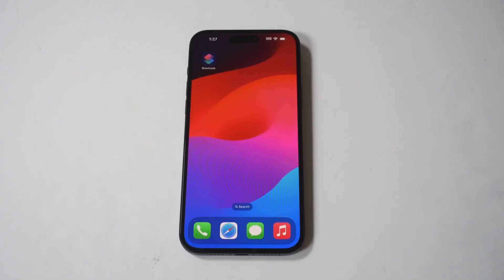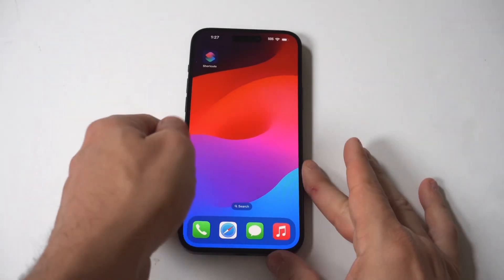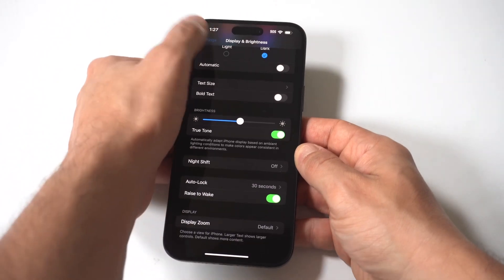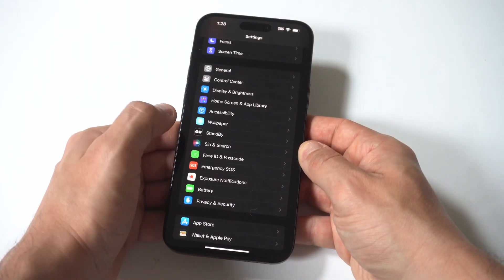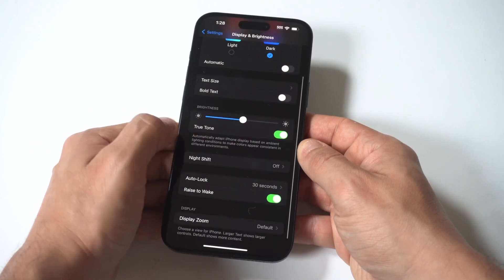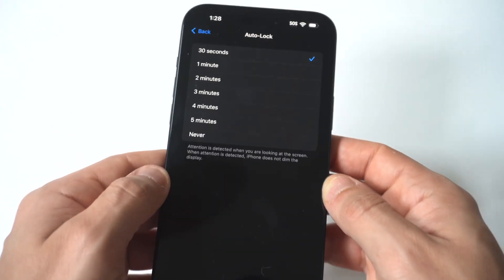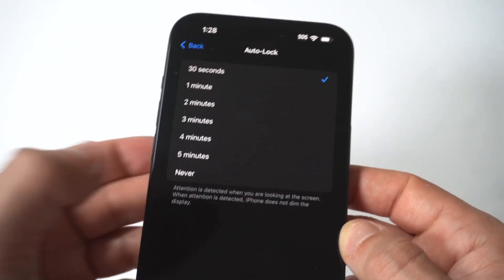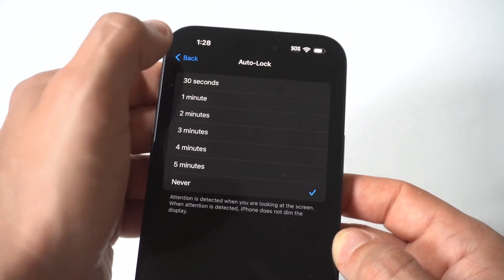How to Change Screen Timeout on iPhone 15 Plus/Pro Max- Adjust Screen Timeout